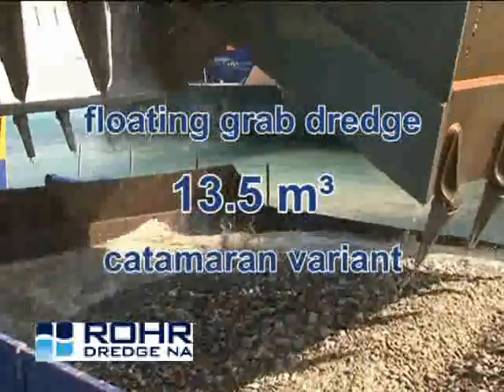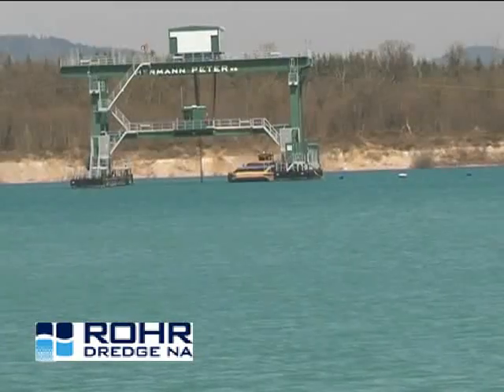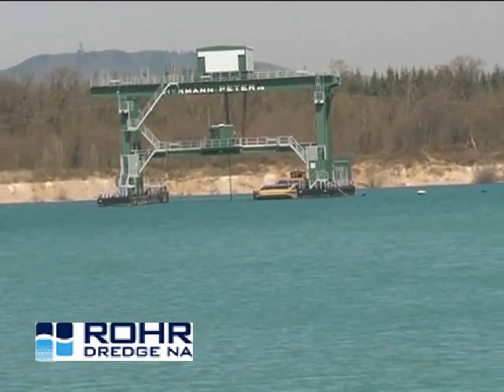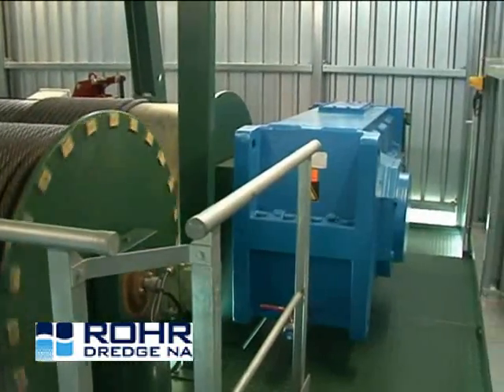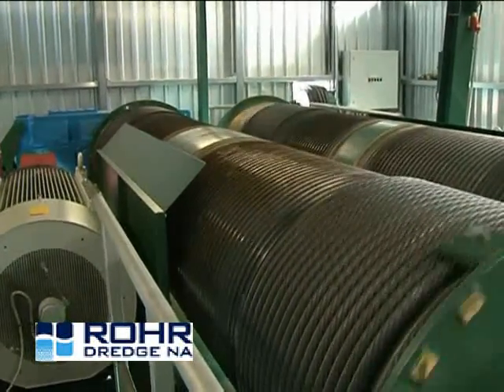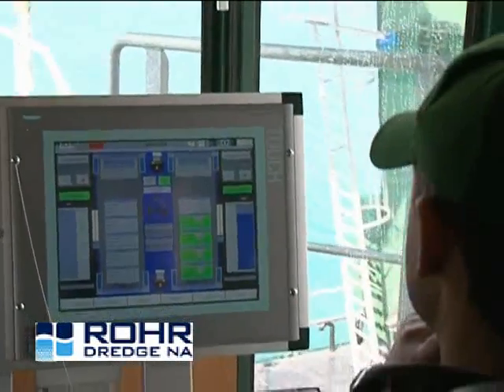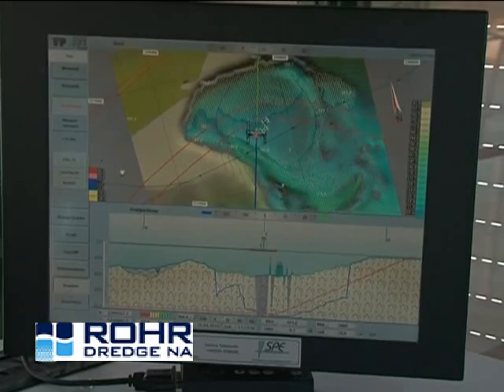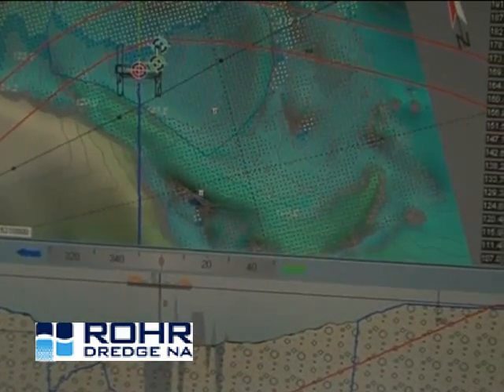Floating Grab Dredge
Catamaran variant with automatic barge loading.